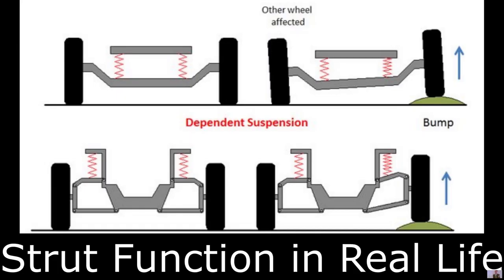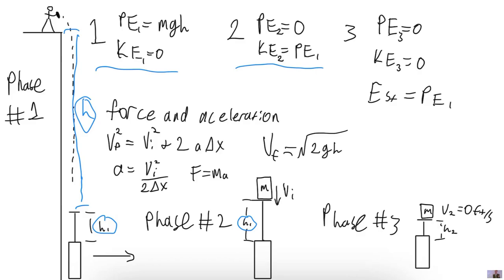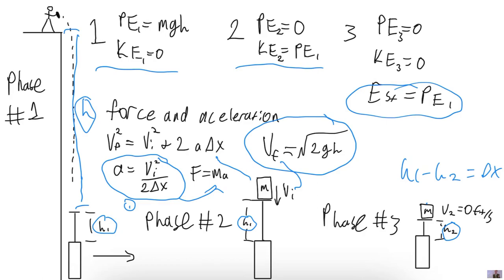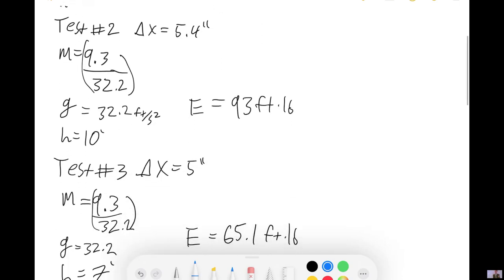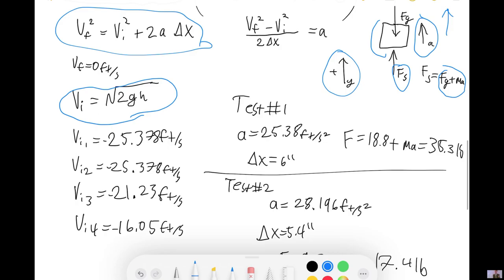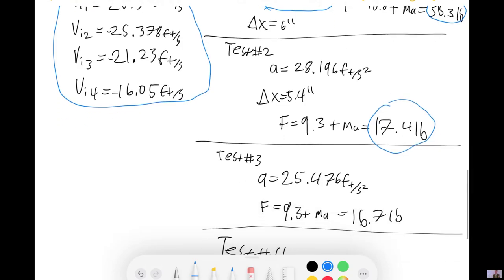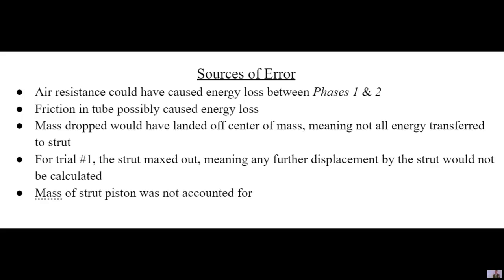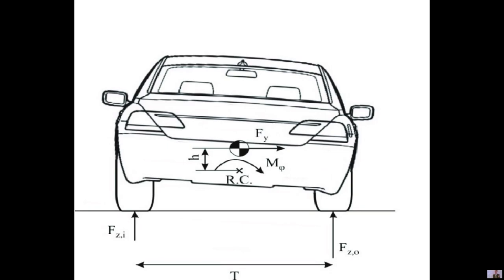ENGR 2130 Fall 2023 Final Project - Struts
For Dr. Mativo
Srimanth, Matthew, Neil, Adam